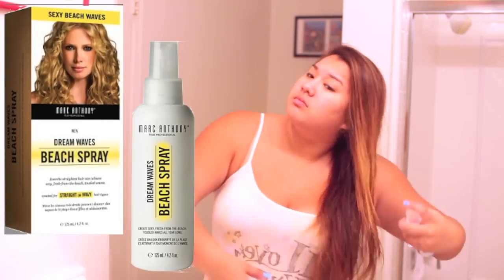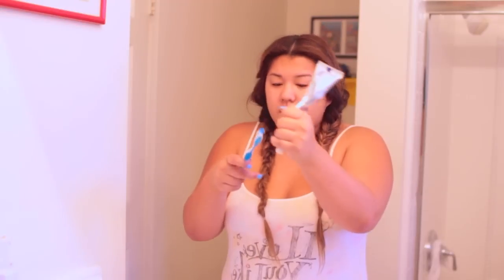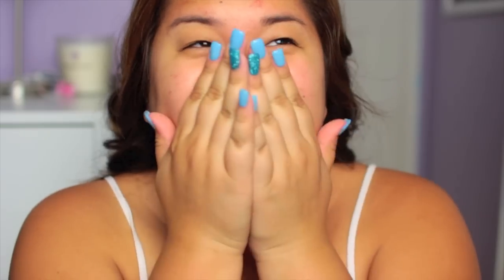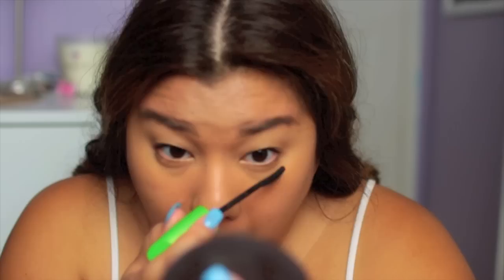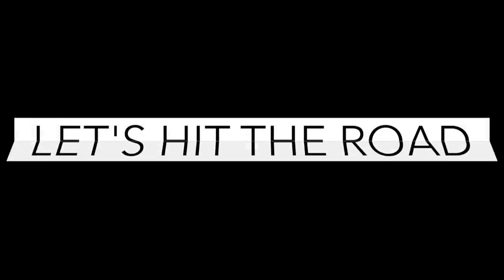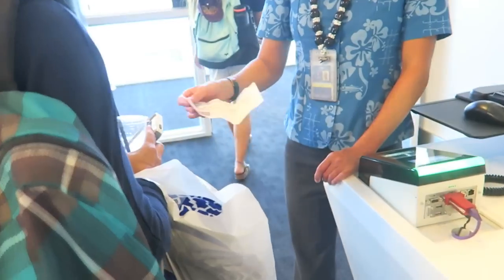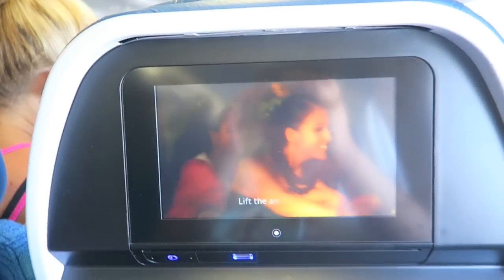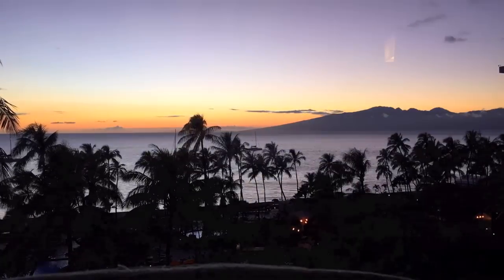MY TRAVEL ROUTINE | Get Ready, Pack With Me + More!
Be sure to check out Marc Anthony at CVS!